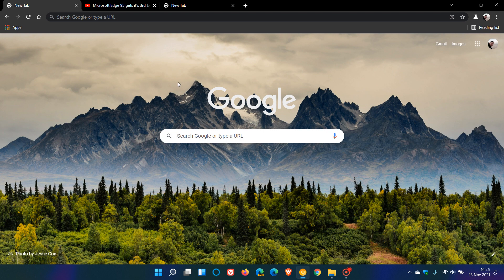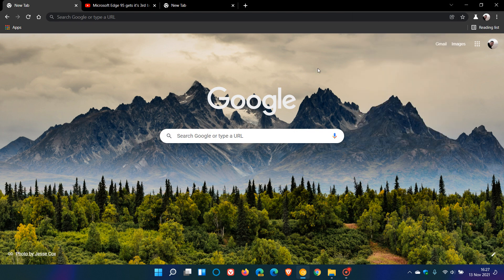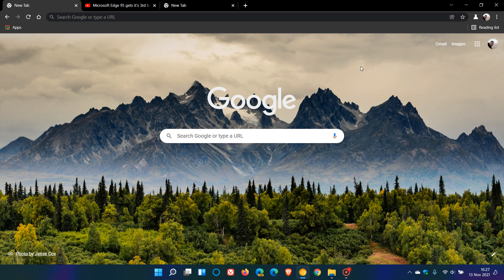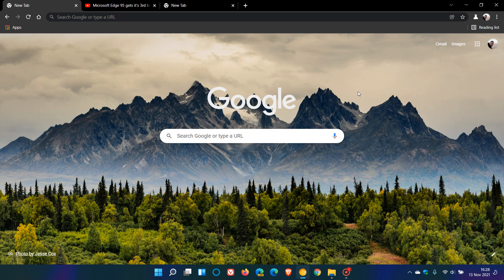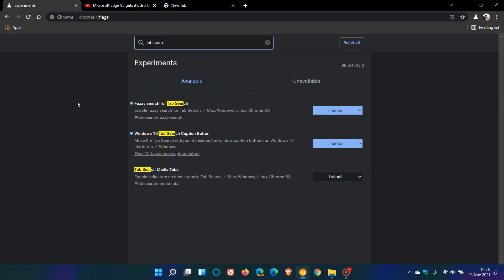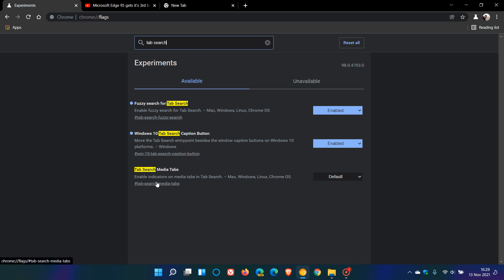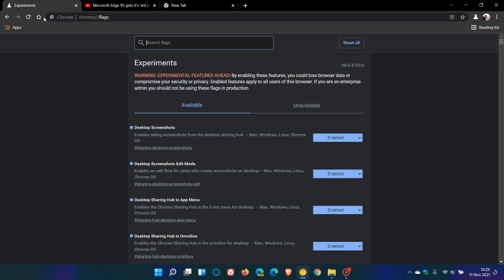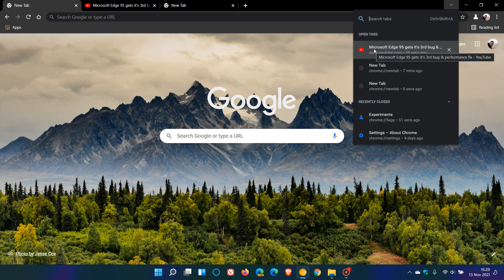Finding tabs that play media in Google Chrome Tab Search could be improving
This new feature in Chrome Canary will help you manage media tabs in tab search and help you find the tabs that contain media. Previous video